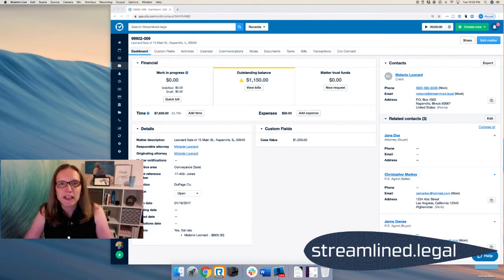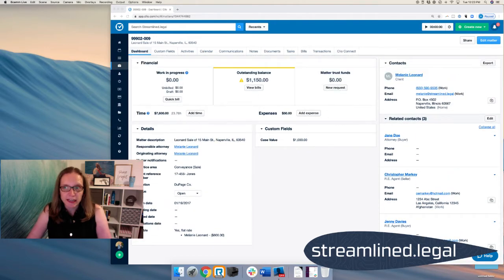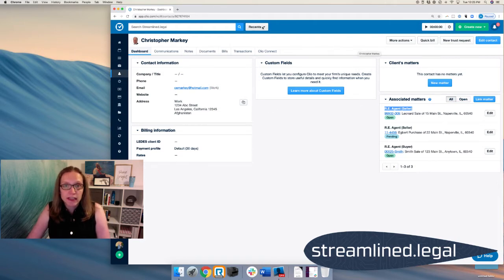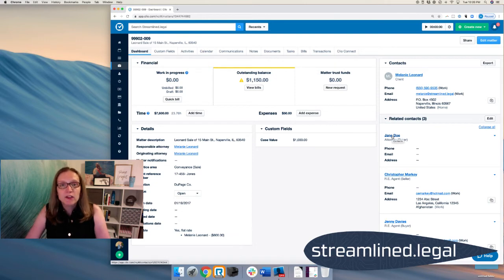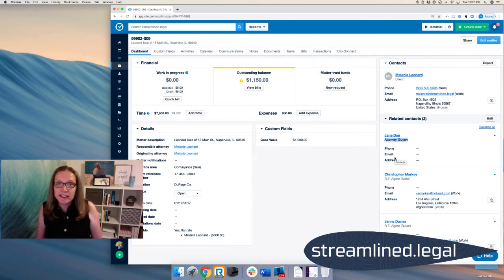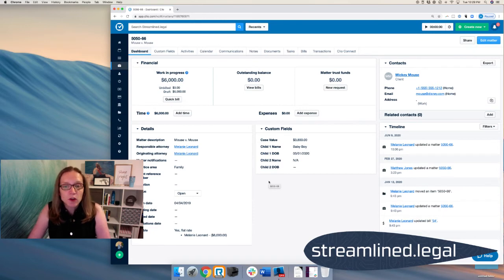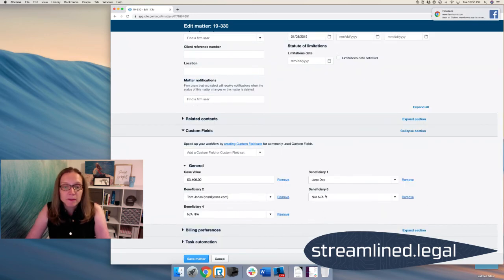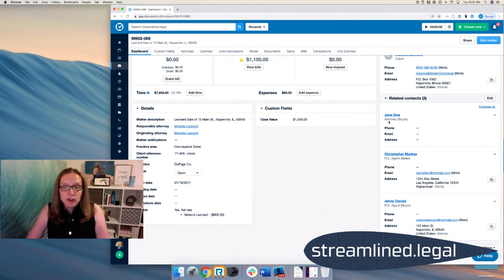Do I put my contacts into Custom Fields or are they Related Contacts?